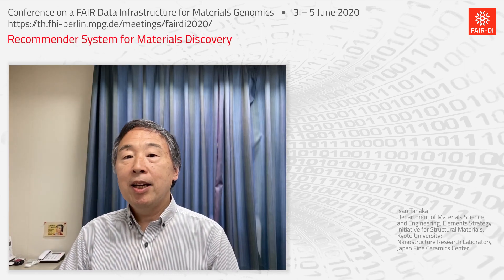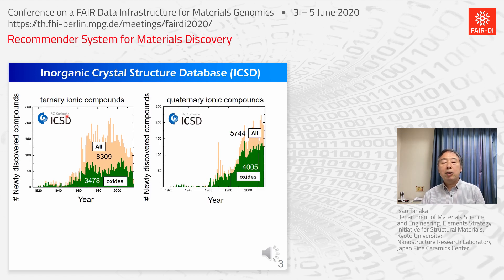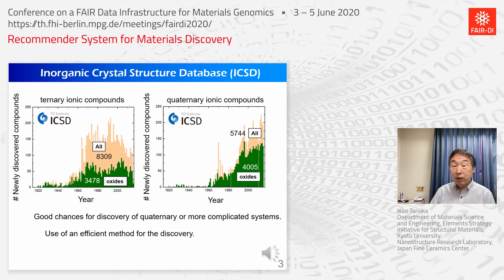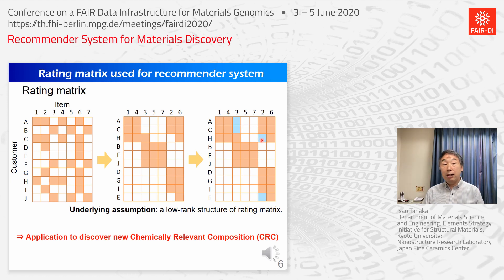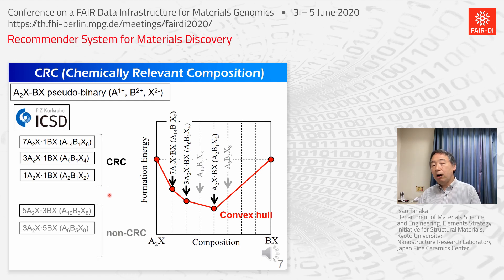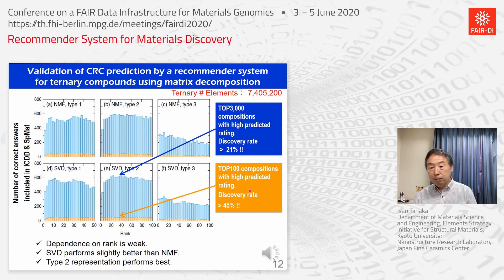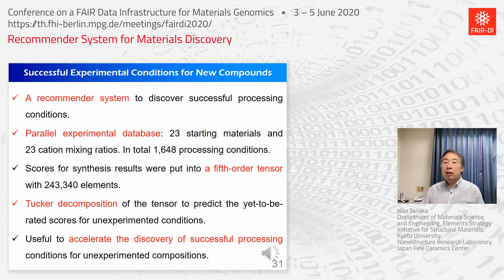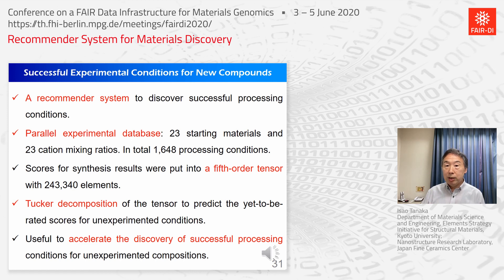Isao Tanaka: Recommender System for Materials Discovery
Invited Talk by Isao Tanaka at the virtual Conference on a FAIR Data Infrastructure for Materials Genomics (June 2020)
Isao Tanaka
Department of Materials Science and Engineering
Elements Strategy Initiative for Structural Materials
Kyoto University
Nanostructure Research Laboratory, Japan Fine Ceramics Center
Recommender System for Materials Discovery